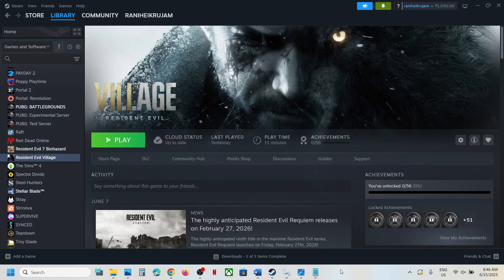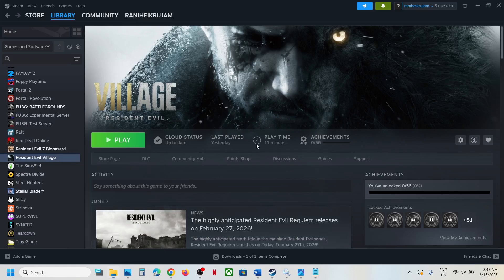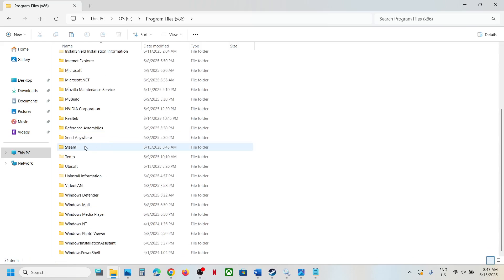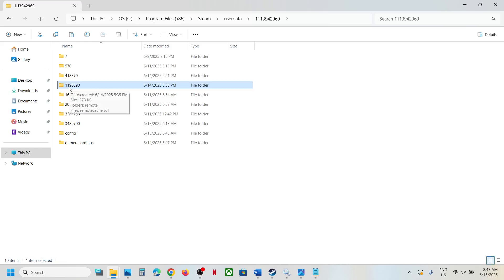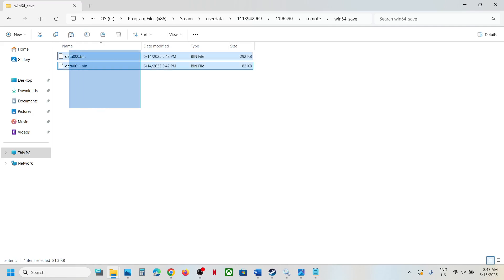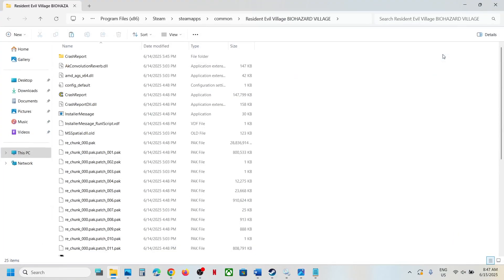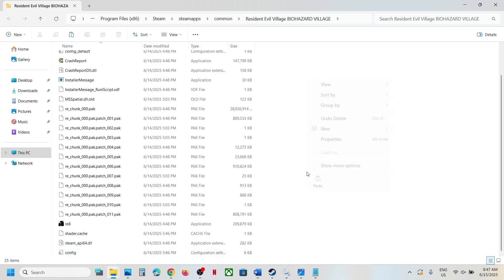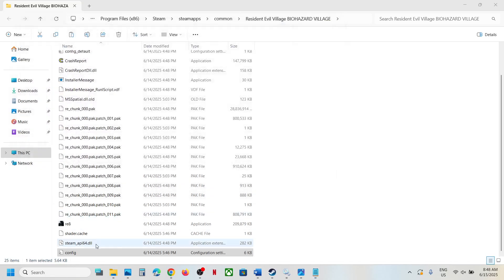Resident Evil Village: Where Is The Save Game & Config Files Located On PC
Resident Evil Village: Save Game/Config Files Location, Where To Find The Save Game/Config Files For Resident Evil Village On PC